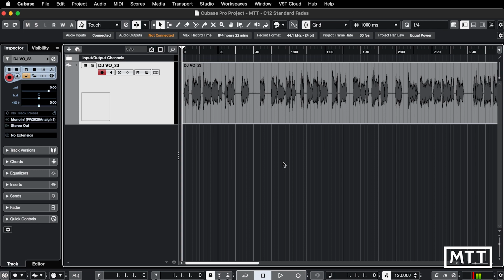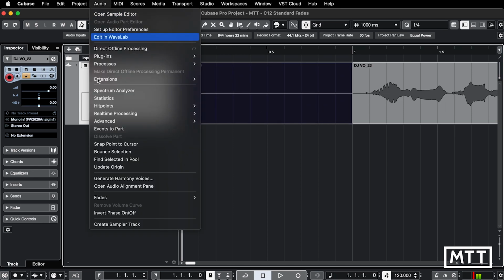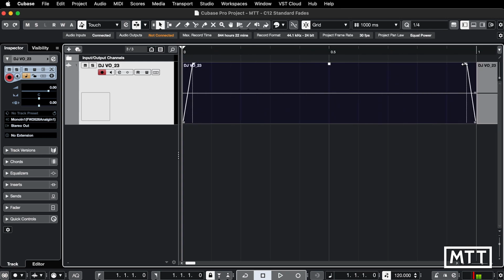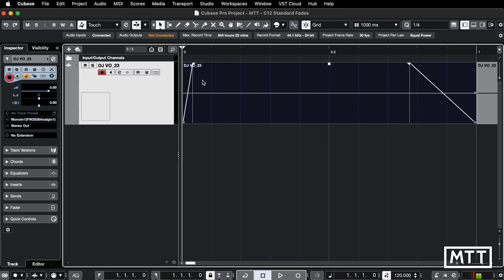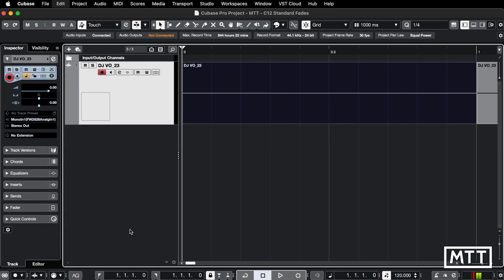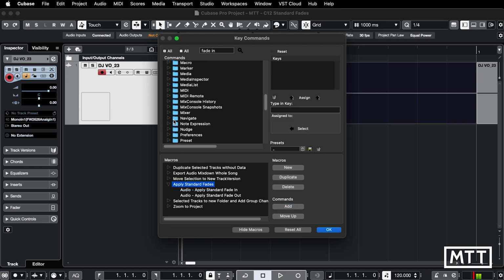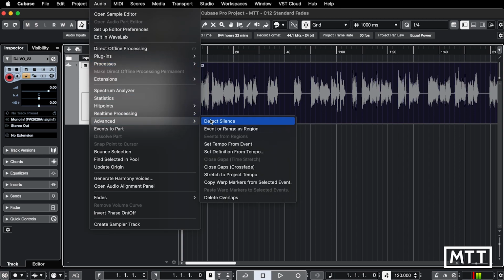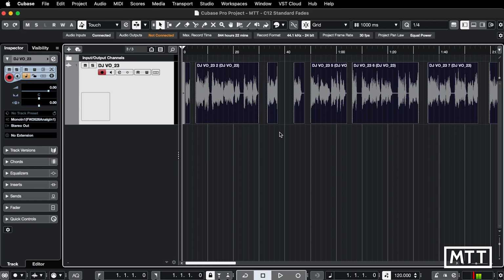Cubase 12: Fades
In this video, I look at Fades in Cubase 12, which have some useful workflow improvements!

Section Timings:
0:00 Intro
0:57 Project Setup
1:56 Editing Defaults
3:37 Creating A Macro
6:01 Summary